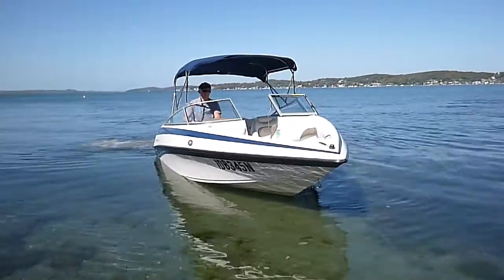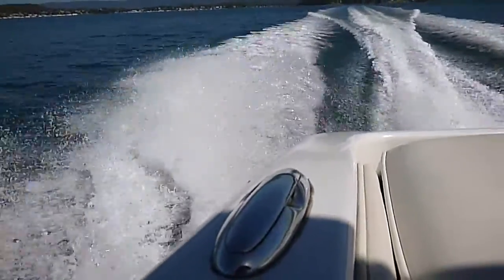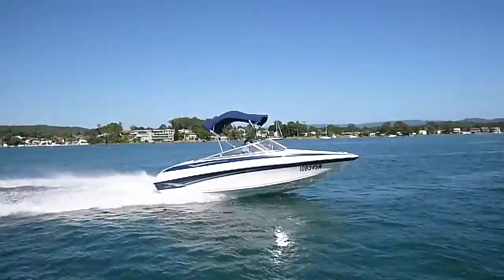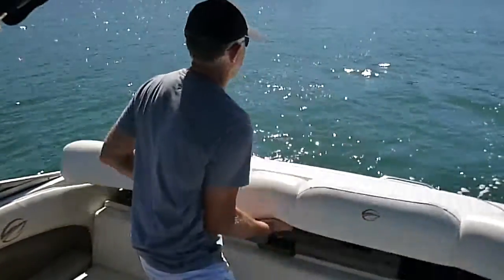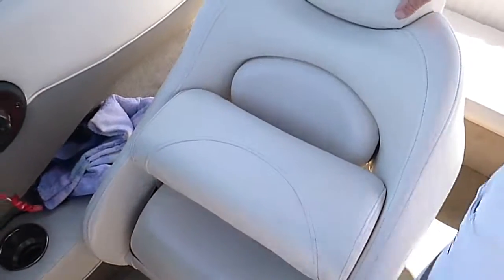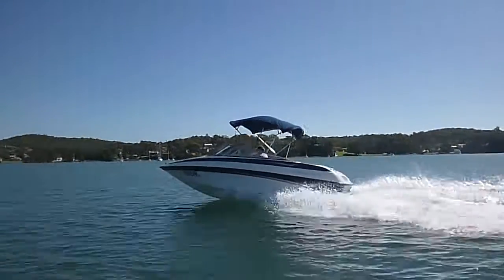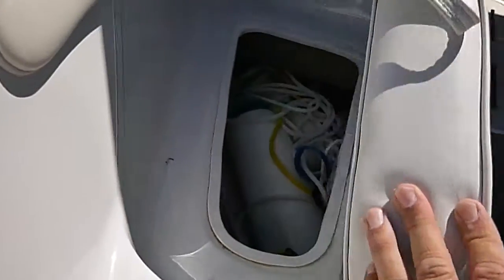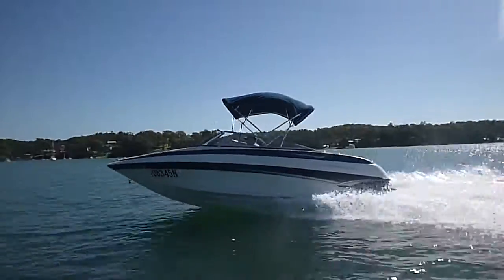Crownline 180 Bowrider - Walkthrough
This Crowline Bowrider will give you great times on the water. She is in great condition. The white upholstery shines. With a very comfortable bow seats, The main two seats have fold up cushions to give you extra height when coming into the shore. The 4.3 EFI 220 hp engine with only 98 hrs, gives you 'more power than you need' to skim across to your favorite swimming spot or ski or wake board behind. She comes with Dunbier galvanised trailer with hydraulic brakes. She comes with CD/FM radio, Depth sounder, bilge blower and much more.